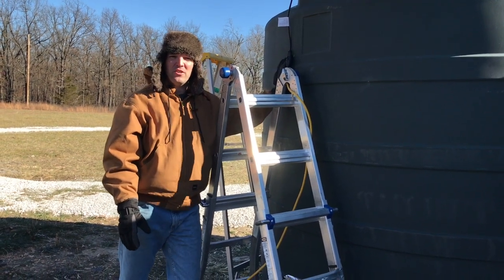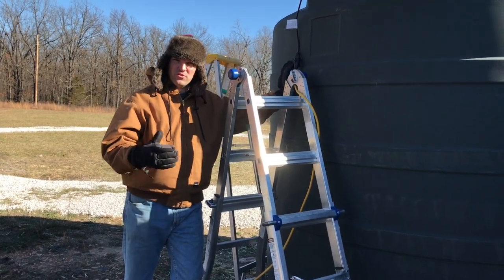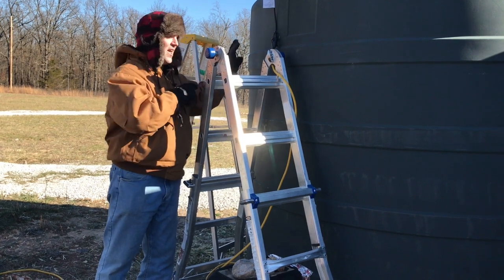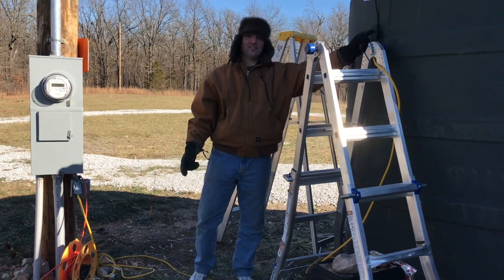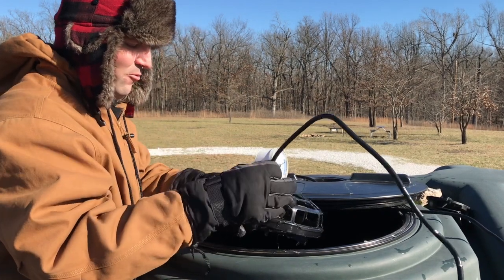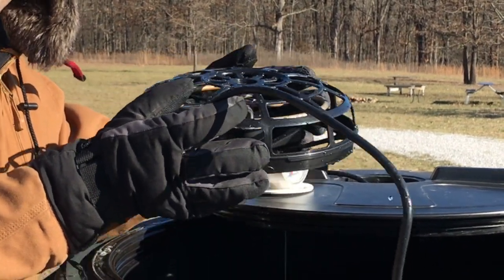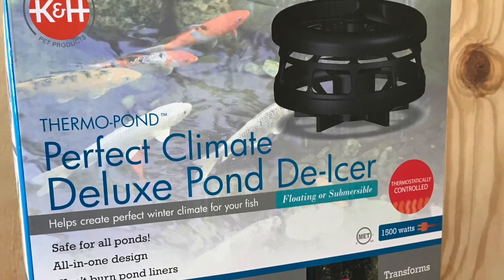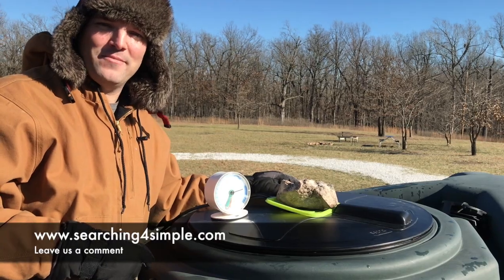Water System Winterizing-Tank Heater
Winterizing our 2500 gallon water tank is working. We've made it through a 1 degree night and still have water flowing! Using a Fish Pond De-Icer that was meant for 1500 gallons, our main water source remains thawed. See the link below for details on the De-Icer.